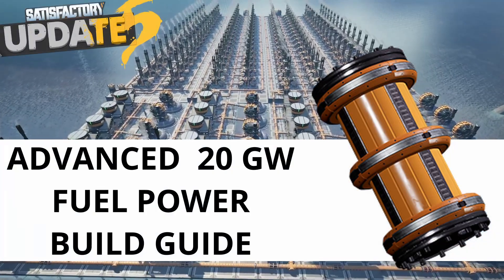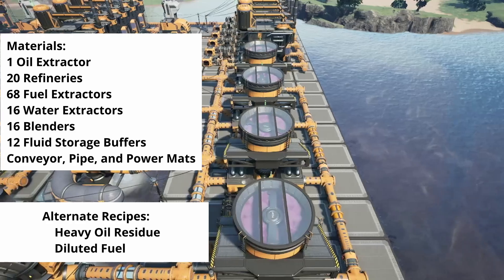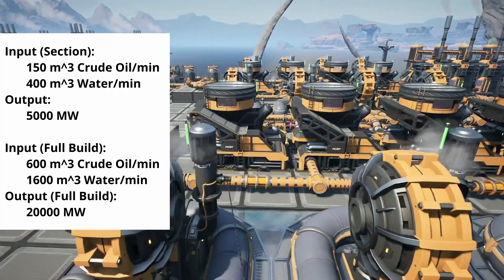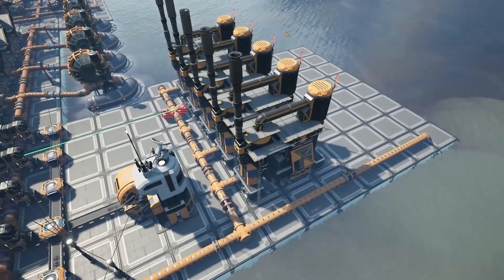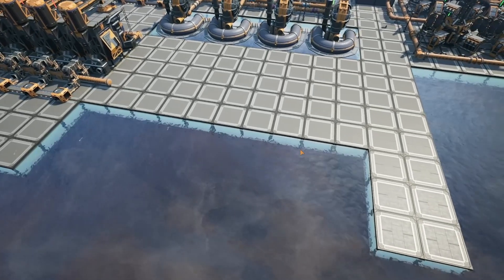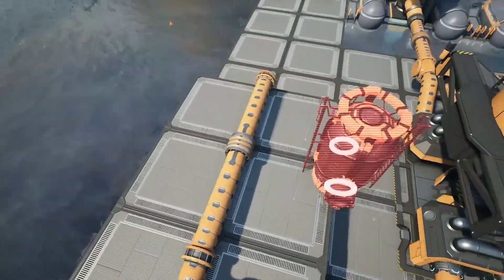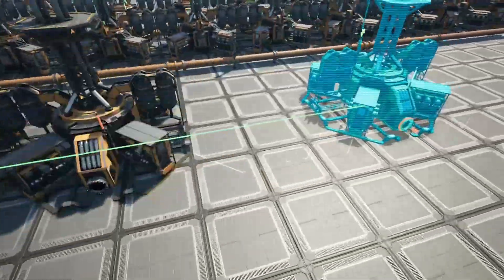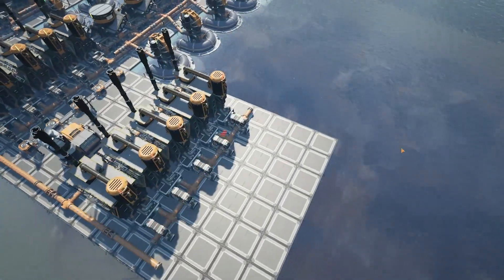Satisfactory Fuel Generator Setup Build Guide - 100% EFFICIENT Satisfactory Update 5 Fuel Power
Hey folks, in this video we are going over  setting up an  advanced fuel generator setup producing 20,000 MW of power. This plant requires tier 7 as well as a couple alternate recipes. Let me know what you think! Be Efficient!

Timestamps:
0:00 Introduction
0:14 Requirements + Overview
1:15 Location Recommendations
1:48 Build Pt. 1 (Basic Refinement)
2:31 Build Pt. 2 (Fuel Processing)
3:49 Build Pt. 3 (Burn Ward)

Input: 600 Crude Oil/min
Output: 20000 MW

Music from the Streambeats